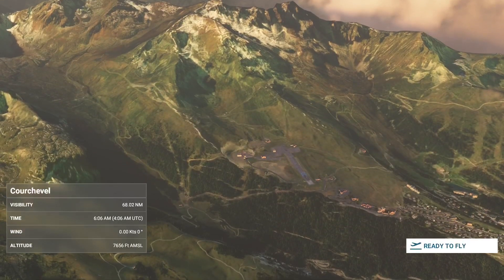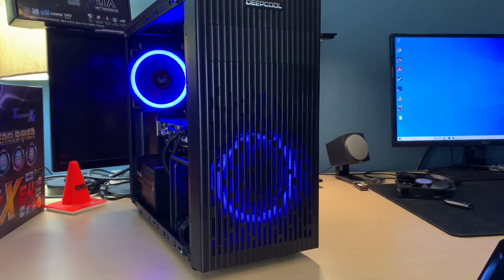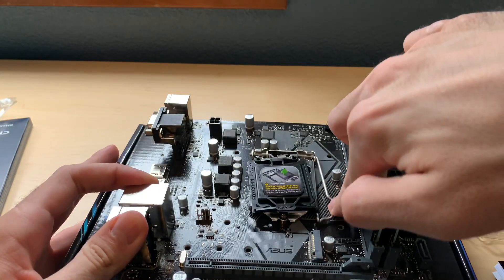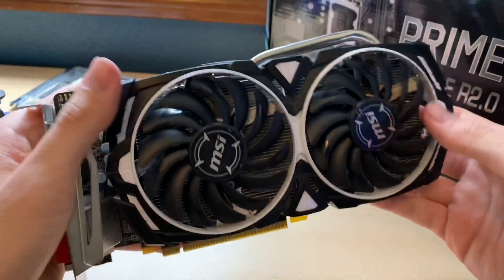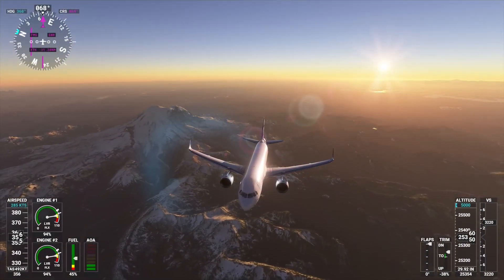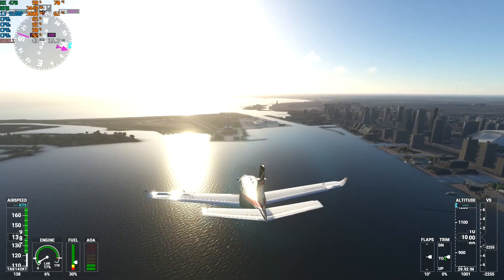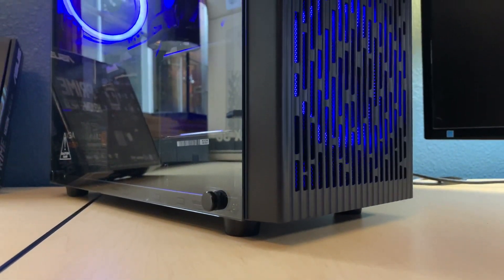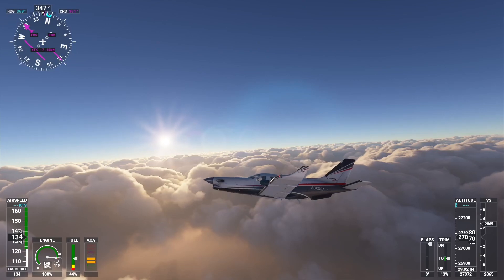Can a $325 PC run Microsoft Flight Simulator 2020?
After 14 years Microsoft and Asobo Studios have released the latest version of Microsoft Flight Simulator and oh boy is it a gorgeous game when you run it on some high end hardware, but how about on a $325 PC?

Timestamps if you want to jump around:
0:00 Pre-Intro
0:15 Intro to MFS
1:34 Intro to the PC
2:09 PC Specs - CPU
2:35 RAM
2:50 Motherboard
3:26 SSD
4:04 Storage HDD
4:24 GPU
5:24 Power Supply
5:42 Case
5:52 Intro to Benchmarks
6:02 MFS - Bahamas
6:29 MFS - Toronto
7:29 MFS - SEA-GEG
8:43 Modern Warfare
9:08 Rocket League
9:20 SotR
9:40 Outro

It costs nothing extra to you and provides a small kickback to the channel!